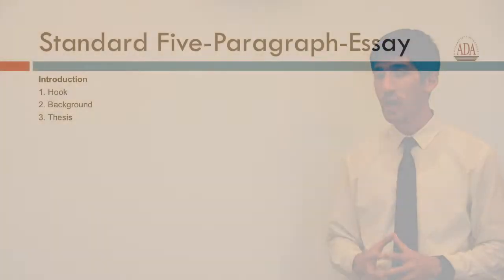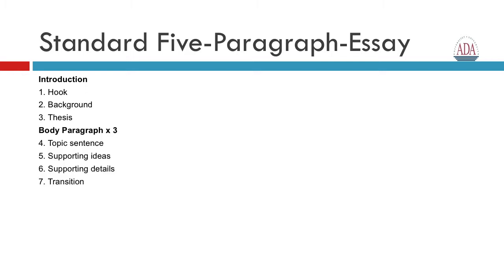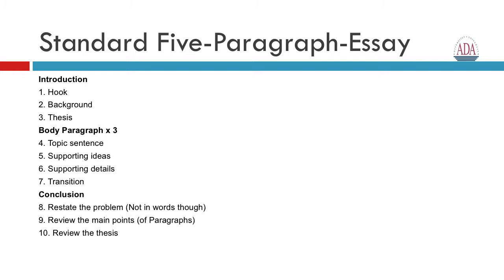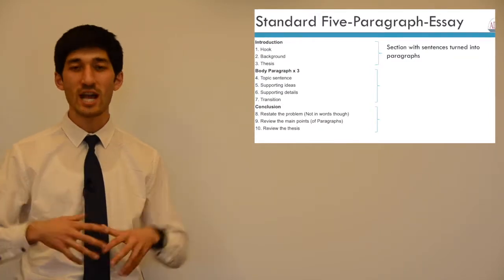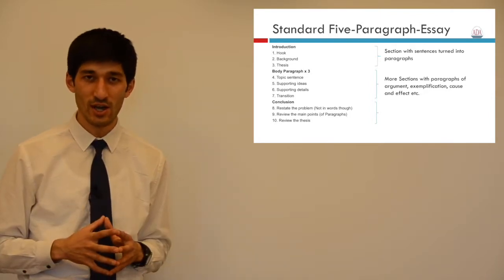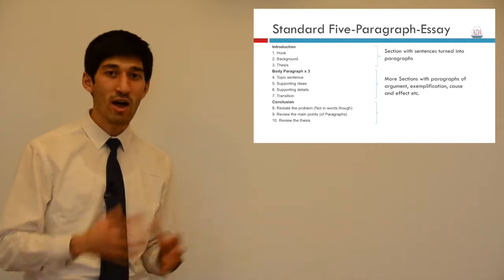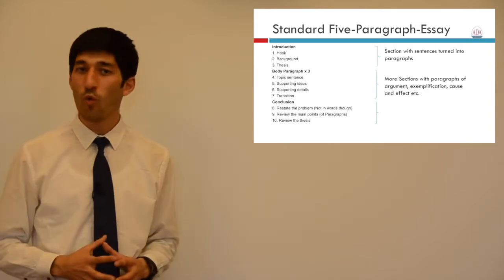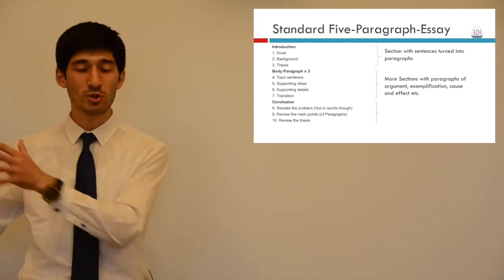EIGHT: From 5-paragraphs to Longer Essays